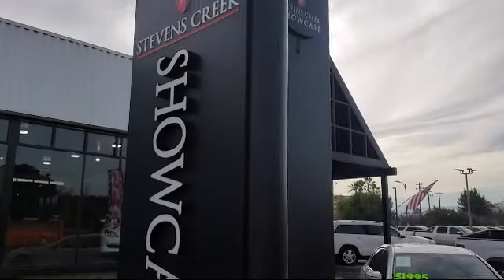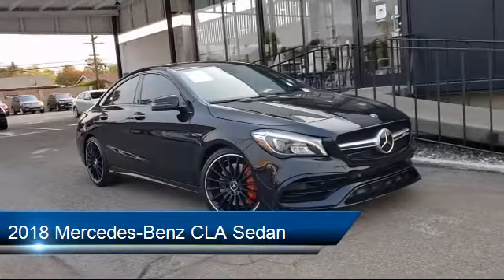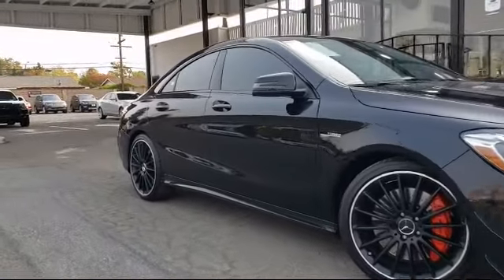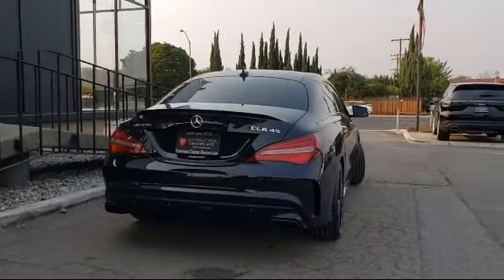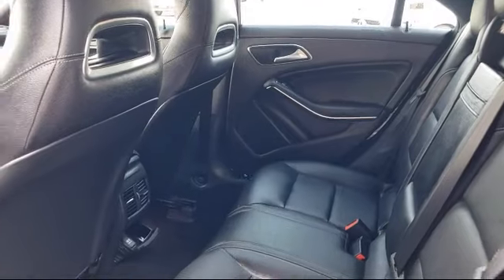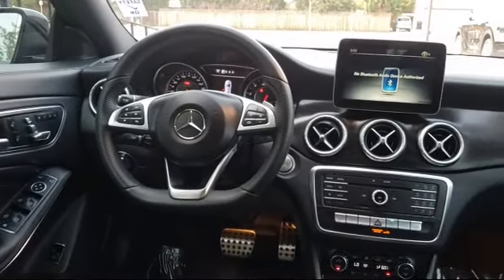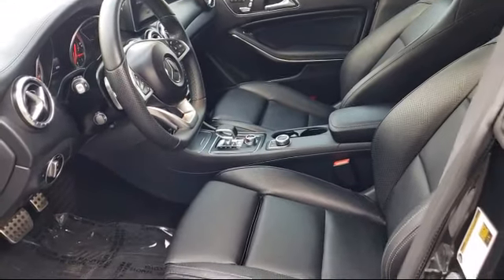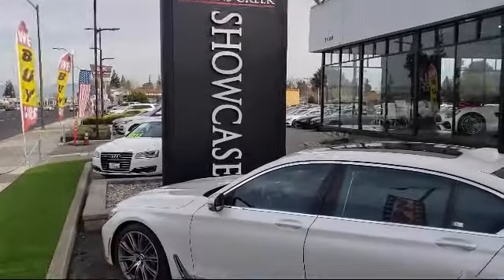2018 Mercedes-Benz CLA Sedan CLA 45 AMG® San Jose Santa Clara Sunnyvale Campbell Palo Alto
2018 Mercedes-Benz CLA Sedan CLA 45 AMG® Stock Number: Z1476 Vin:WDDSJ5CB6JN585709.